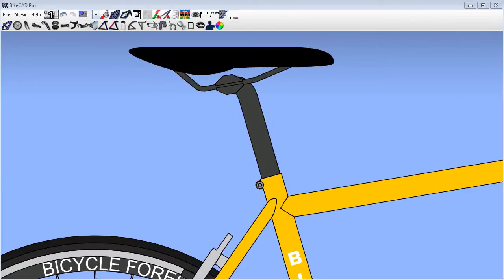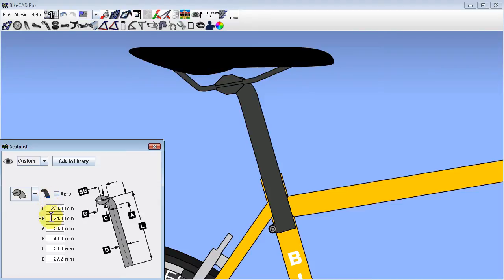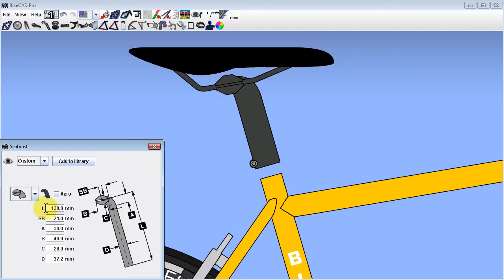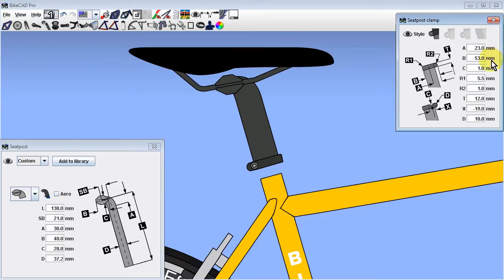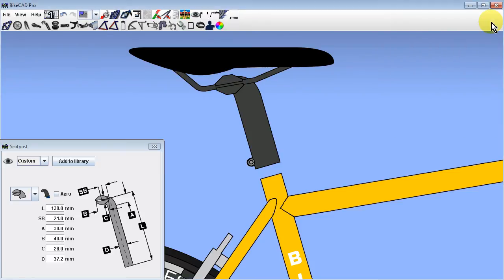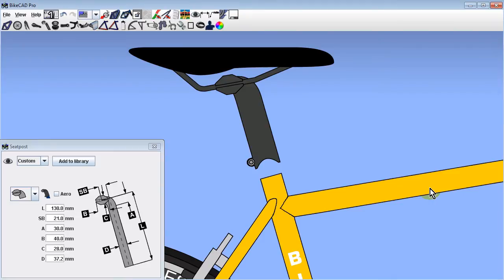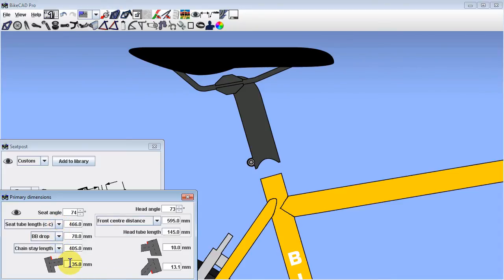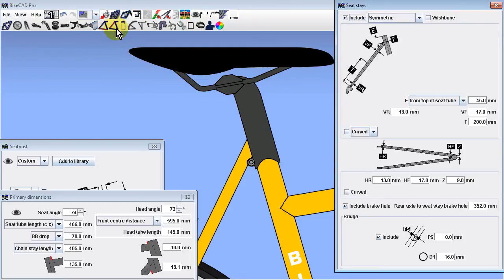Modeling a seatmast in BikeCAD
In BikeCAD version 10, we have the option to model a seat mast.  Unlike a seatpost which is inserted inside the seat tube, a seatmast slides over top of the seat tube.

In the seatpost dialog box, we can toggle between seatpost and seatmast with the seatmast icon.

It is still up to us to change the diameter of the tube so that the seatmast will be large enough to fit over the seat tube.  We will also most likely want to make our seatmast shorter than a typical seatpost.

If you had a seatpost binder brazed to your frame, then that seatpost binder will automatically attach itself to the seatmast.  If you had been using a seatpost clamp, then that seatpost clamp will automatically attach itself to the bottom edge of your seatmast.  It will most likely be necessary to make the seatpost clamp larger to accommodate the larger diameter of the seatmast.  If a pinch boss is used instead, then that pinch boss will likely need to be similarly shifted to account for the larger diameter seatmast.

Another thing that the seatmast will inherit from the frame is the profile at the end of the seat tube.  In the tubing dialog box, the toggle button that controls the seat tube end profile will be applied to the seatmast if a seatmast is used.

When using a seatmast, it is typical to extend the seat tube further than one would if a seatpost were used.  In the Primary dimensions dialog box, if we have the seat tube length (c-c) option selected, then this fixes the location of the seat tube/ top tube joint.  We can make the seat tube itself longer by changing the field controlling seat tube extension above the top tube.  As we do this, we'll notice that our seat stays are located with respect to the top of the seat tube.  We will most likely want to shift them down by the same distance our seat tube was extended up.